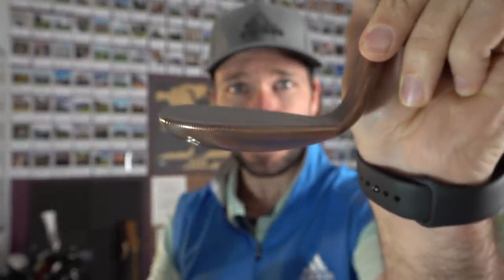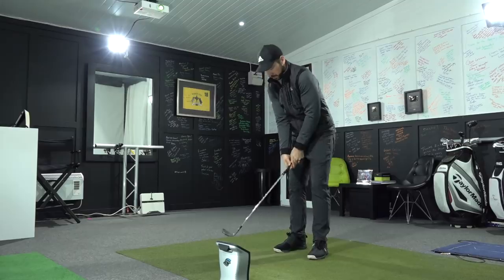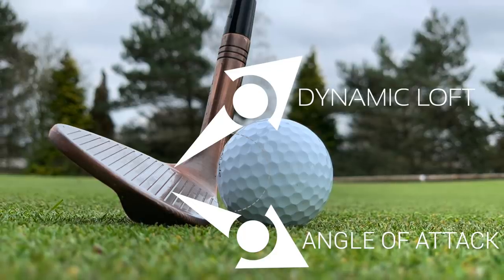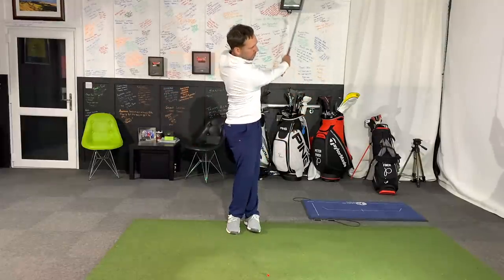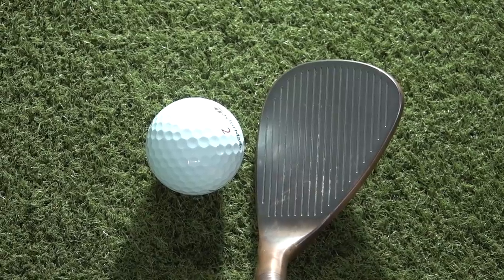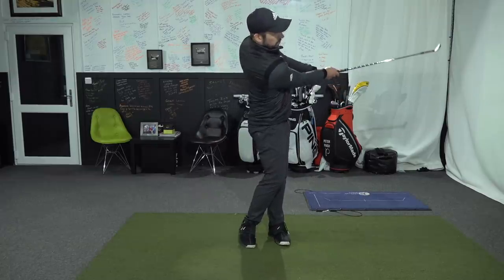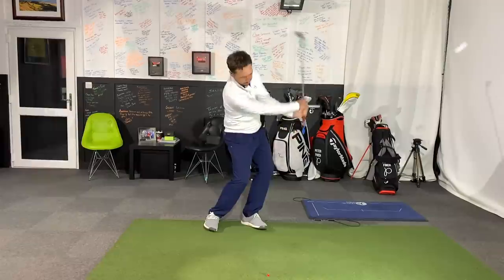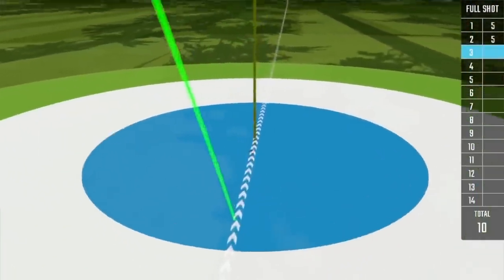70 Degree Wedge for ULTIMATE Backspin?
70 Degree Wedge for ULTIMATE Backspin?  In this video we look at if a super high lofted wedge can deliver the ultimate amount of backspin on those short shots.